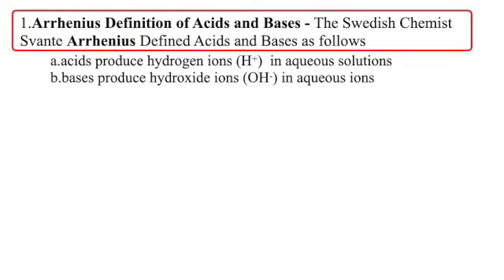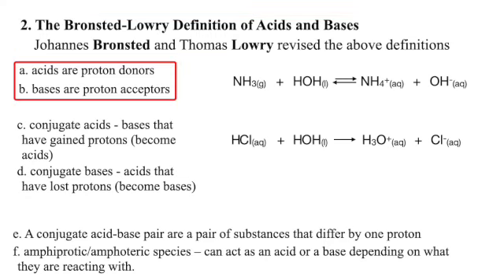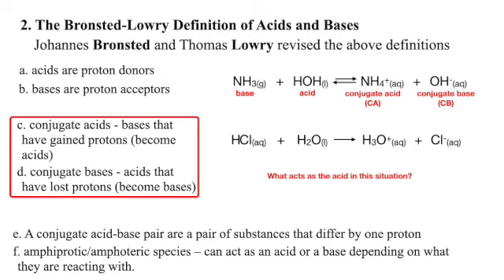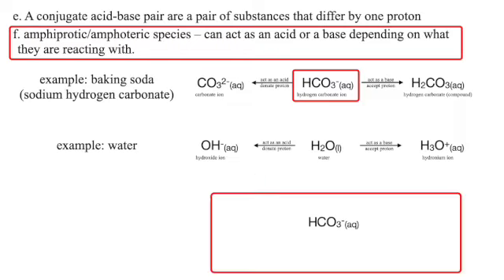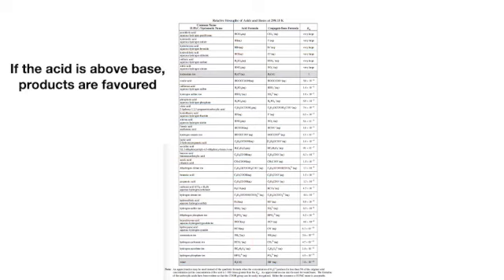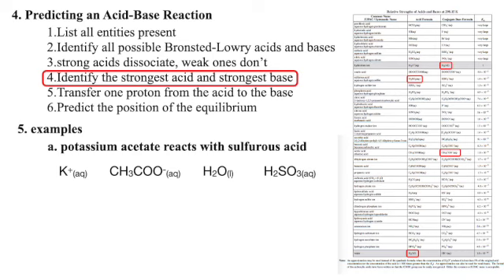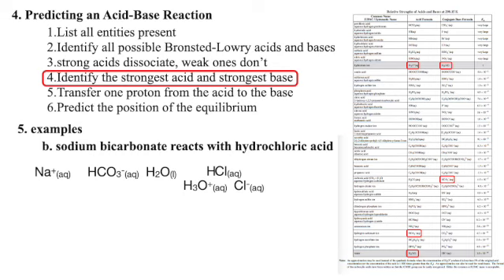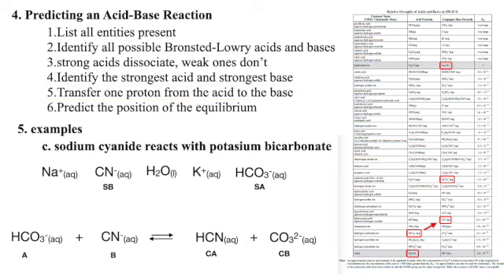Acid/Base, Equilibrium - Bronsted-Lowry Theory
This video is about the  Bronsted-Lowry theory of acids and bases. It demonstrates how to predict Bronsted-Lowry reactions.